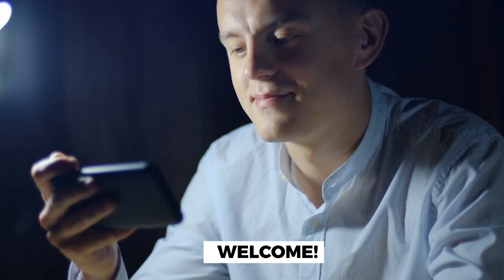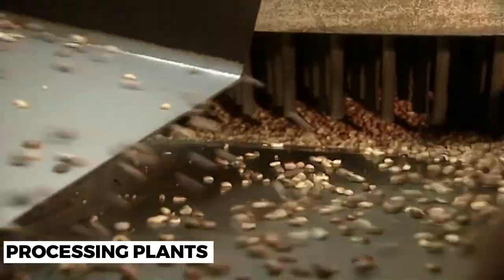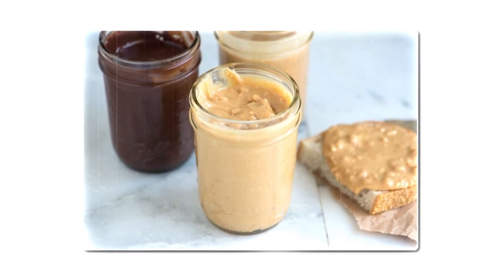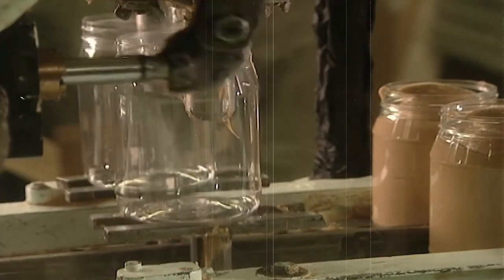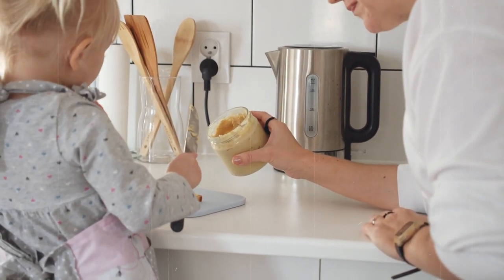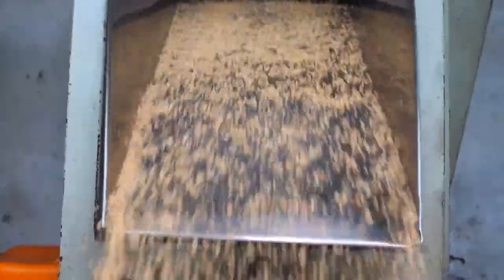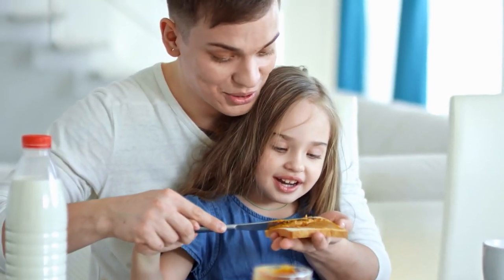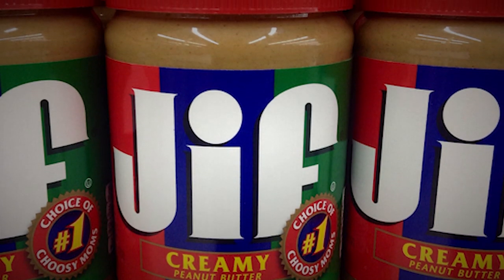HOW IT'S MADE: JIF Peanut Butter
In today's video we look at HOW IT'S MADE: JIF Peanut Butter...Keep watching to see how they make te well loved Peanut butter

Also check out: (HOW IT'S MADE: LEGO Bricks)